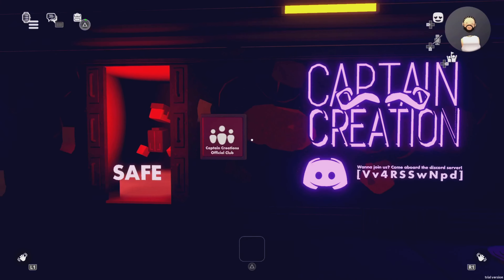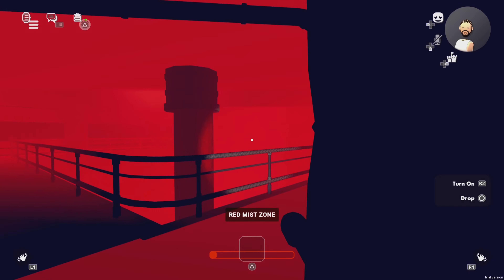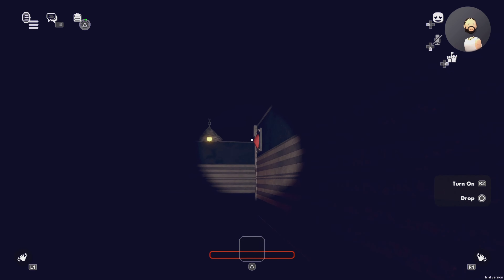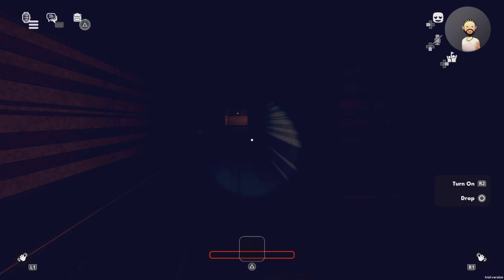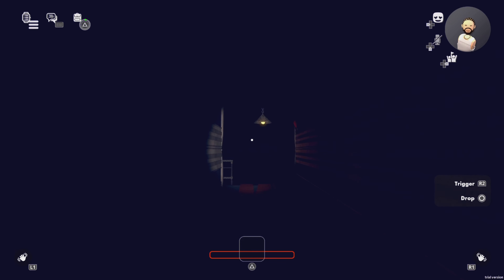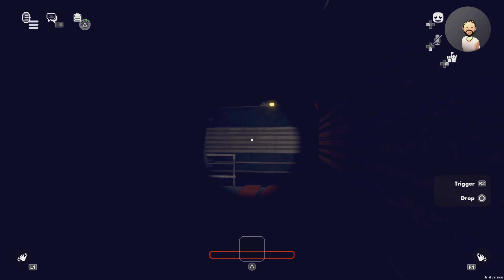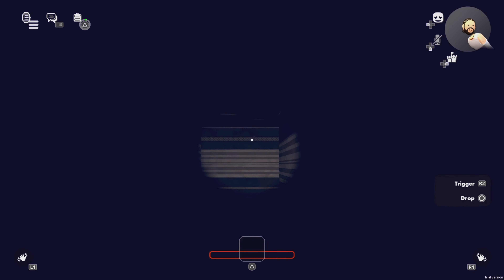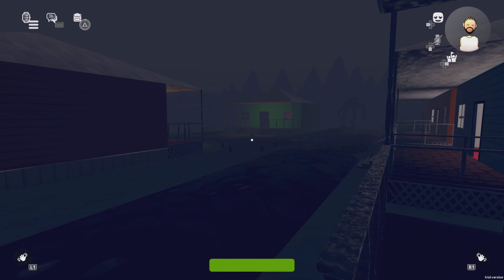PATRICK REVENGE + THE FOG IS COMING (Rec Room)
Thanks for watching my videos if you enjoy it plz hit that like subscribe and that notification so you dont gotta miss another of my videos i appreciate all of you go here @superbuuzeusj   if you wanna see more videos thanks 👍